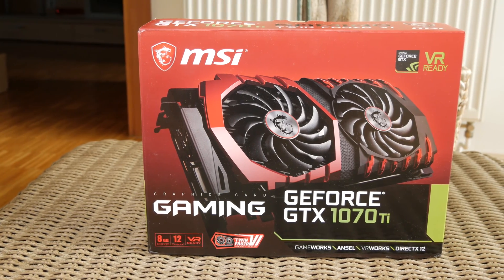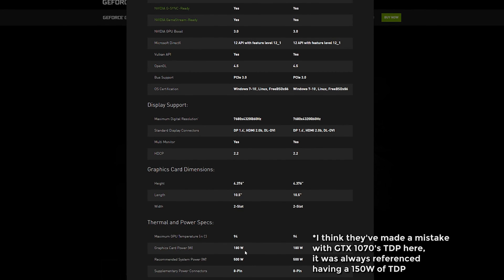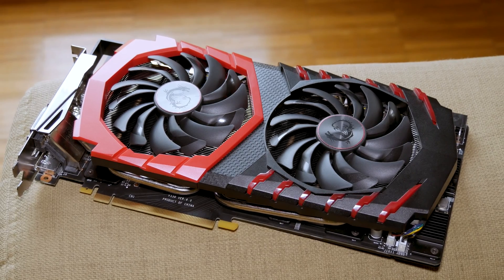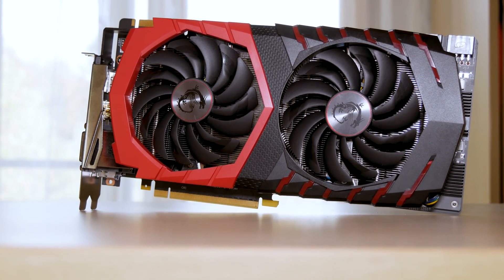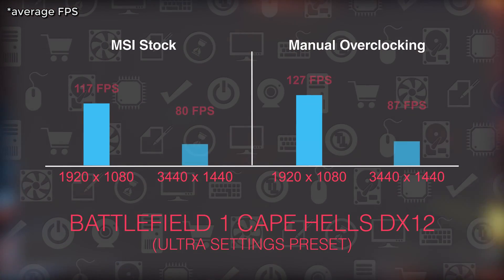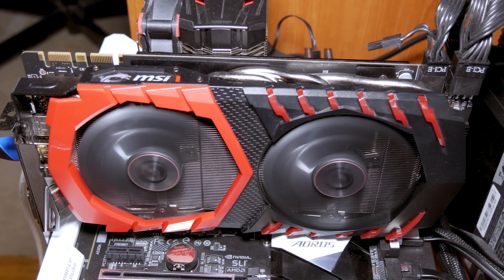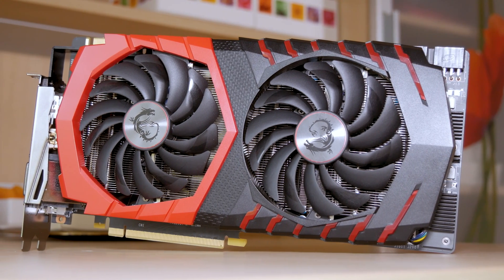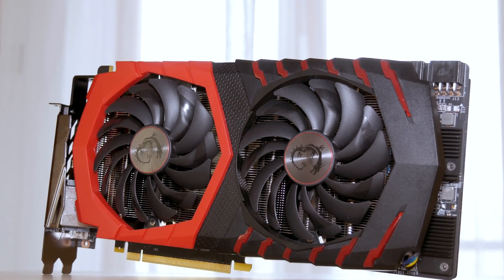MSI GTX 1070 Ti Gaming Review - YES, YOU CAN OVERCLOCK IT!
By introducing the GTX 1070 Ti, nVidia decided to shake the red team's GPU offering which is set at around $450-500
►Price US
►Price EU / DE
►Price UK
►Price CA

●Test system configuration:
GPU - as seen in the review
Cooling - MSI Core Frozr L

CREDITS
• 26CARAT

CREDITS
• Soul Catalyst